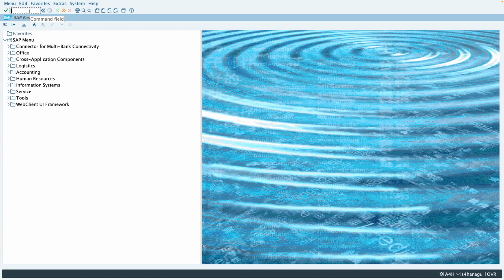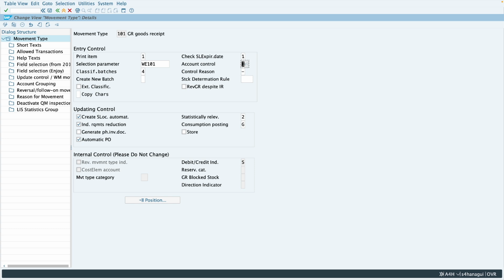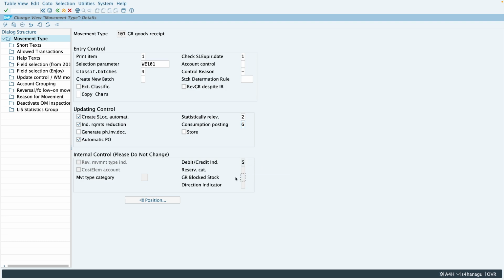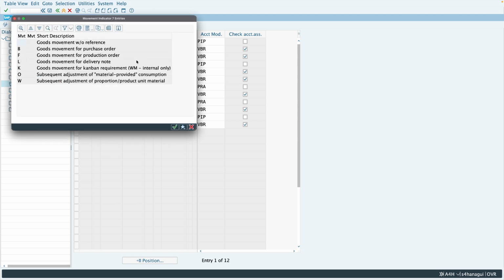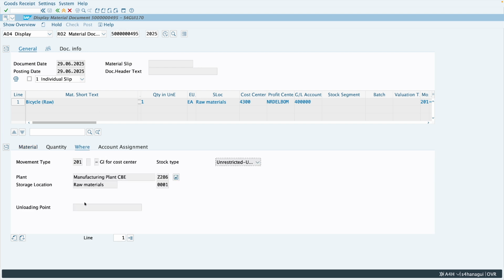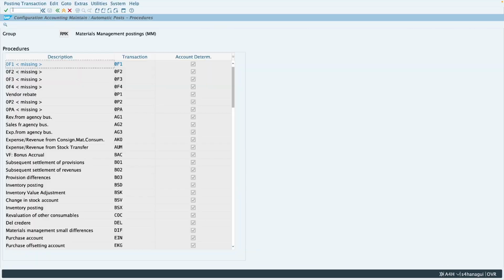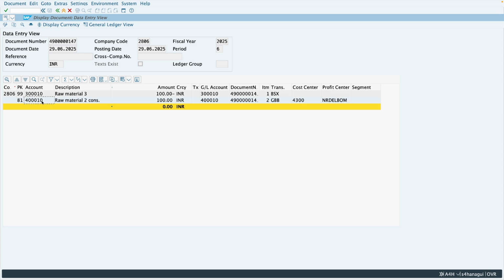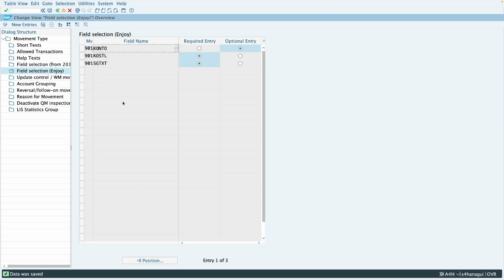Movement Type Configuration in SAP MM | OMJJ | Steps to Create Custom Movement Types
Movement Type in SAP MM - Part 2 - Configuration | How to Create Custom Movement Types

In the Part 2 of our series on Movement Types in SAP MM we will cover the configuration of Movement Types in Detail. We will see following topics related to Movement Type Configuration:

Control Functions
Field Selections
Account Groupings

We will also see how we can create our own Custom Movement Types in SAP MM as per our business requirement.

I hope that this video will be beneficial for you to understand the configurations behind the Movement Types in SAP MM.

Happy Learning!!

00:00 Introduction
01:16 Mvt. Type Configuration - Control Functions & Mvt. type Texts
17:41 Mvt. Type Configuration - Screen Field Selection
19:10 Mvt. Type Configuration - Account Determination
22:34 Mvt. Type Configuration - Reversal Mvt. Types & Reason for Movements
24:40 How to Create your own Custom Movement Type
45:53 Conclusion